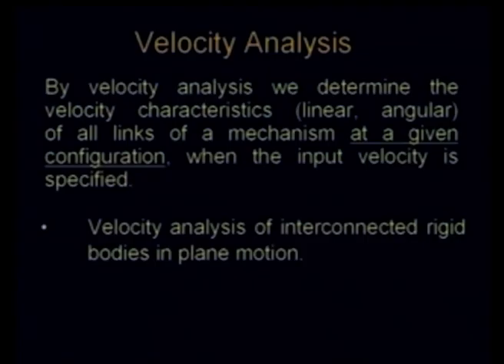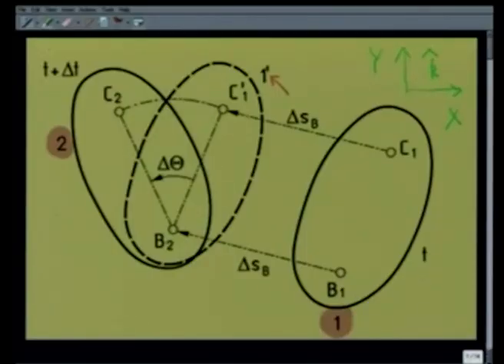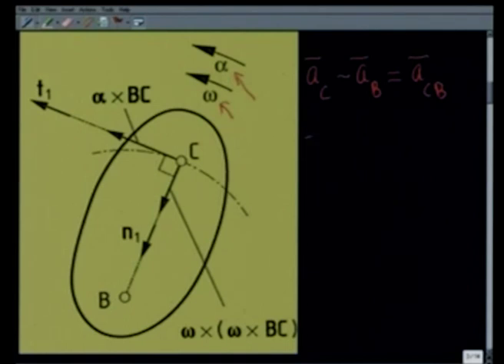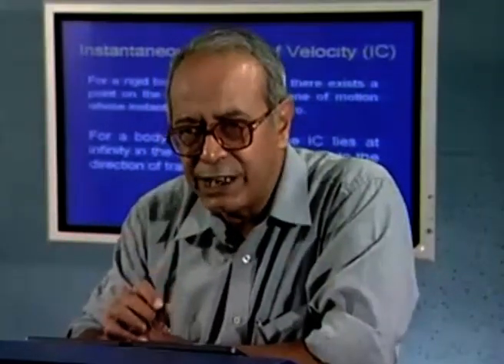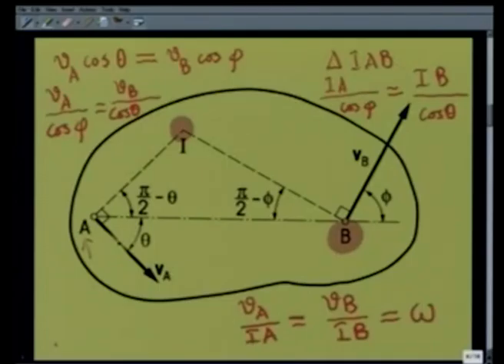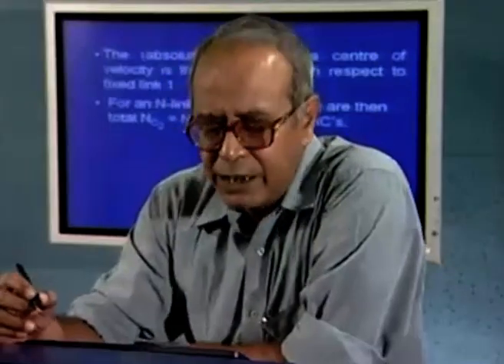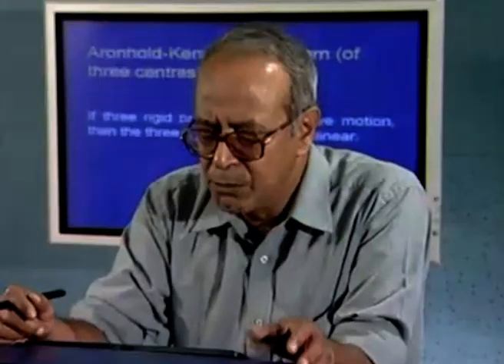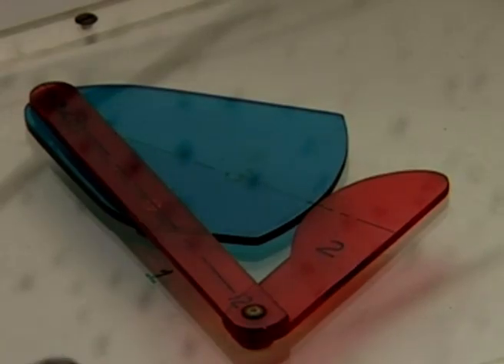Lecture 11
Subject: Mechanical Engineering
Course Name: Kinematics of Machines
Name of Presenter: Prof. Ashok K Mallik